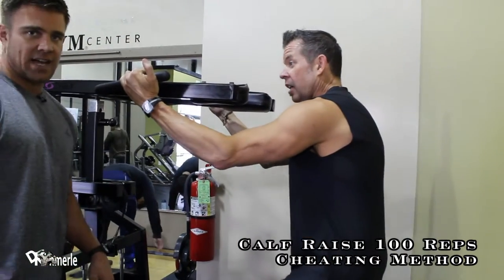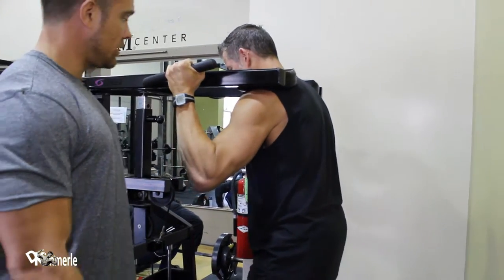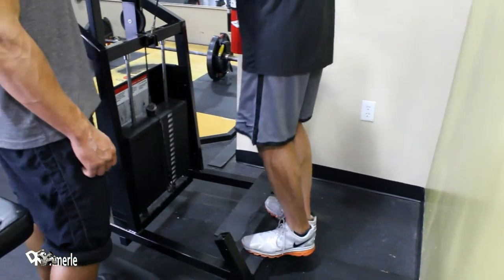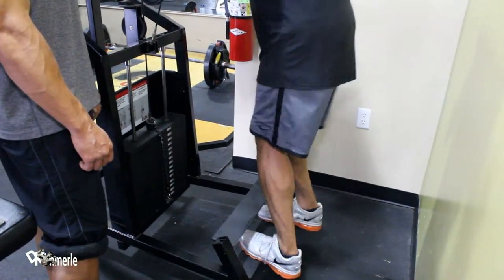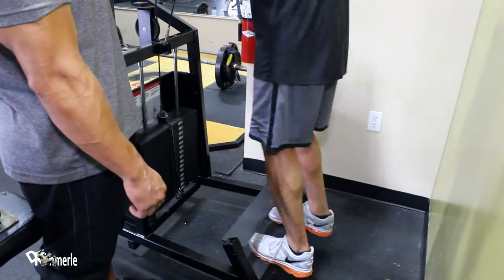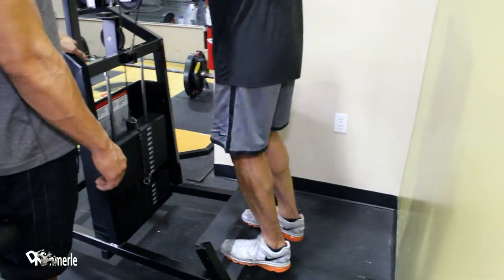Calf Raise 100 Reps Cheating Method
Calf Training - Calf Raise 100 Reps Cheating Method

David Kimmerle